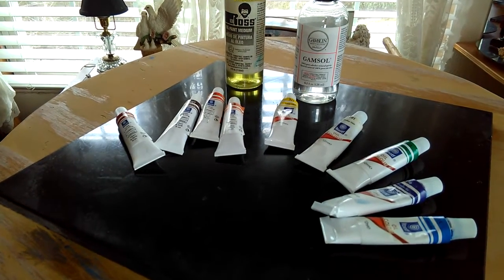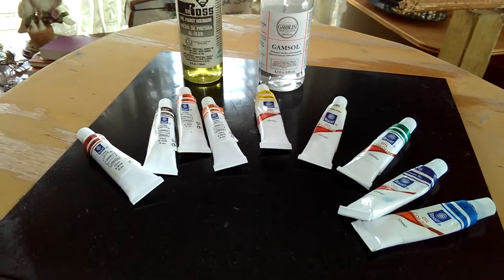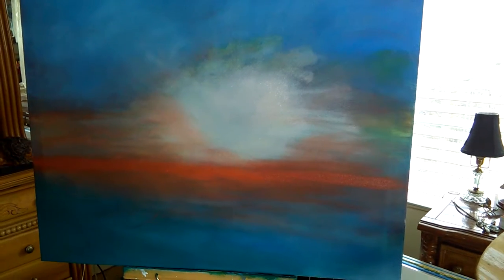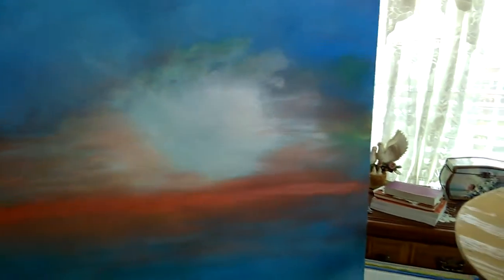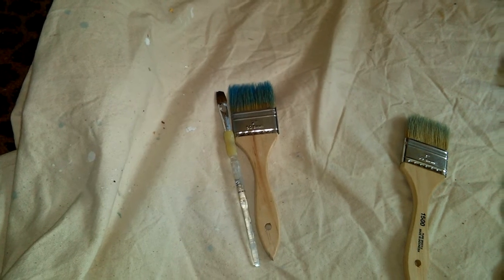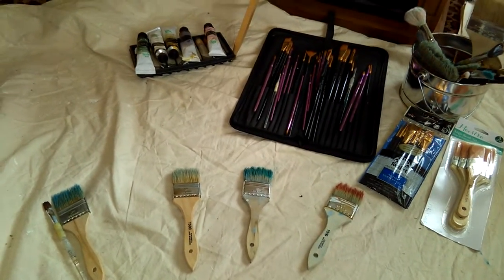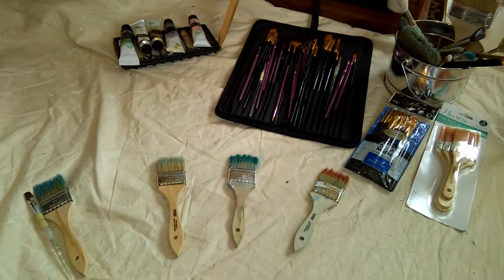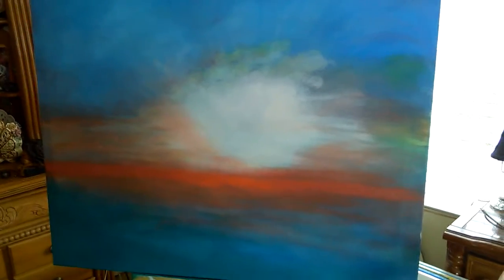My First Oil Painting. "Day one. the Ocean, sunset." Learning as I go.